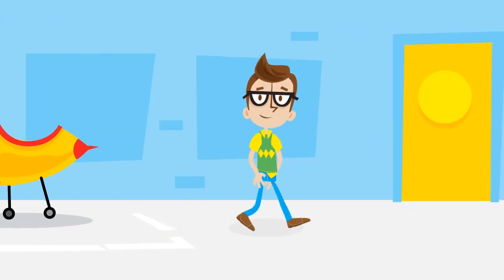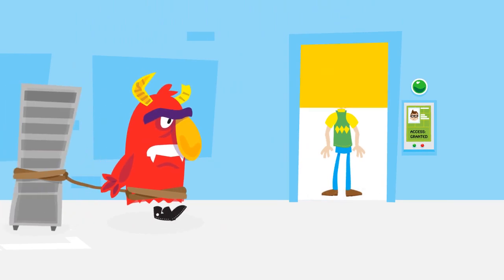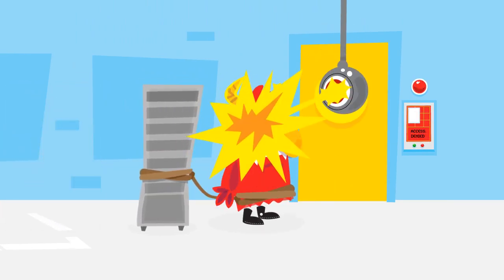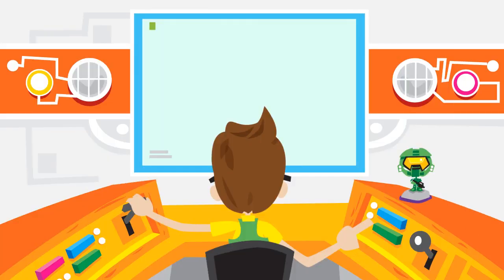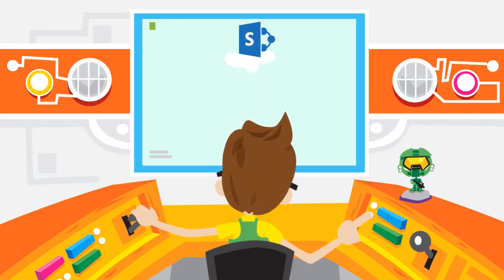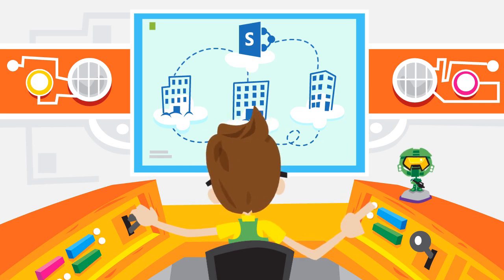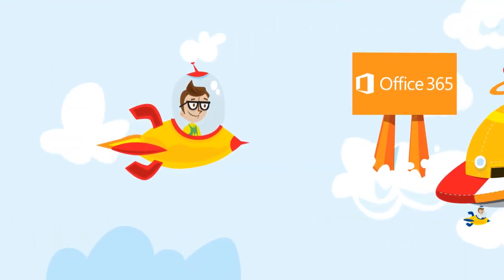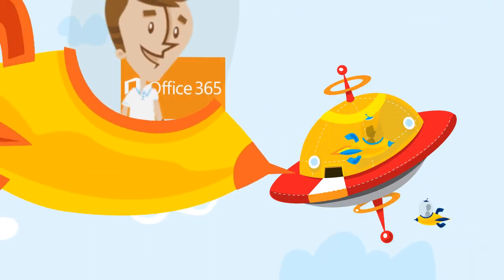Getting more business value out of Office 365 in your organization